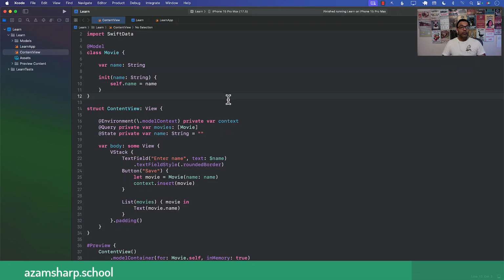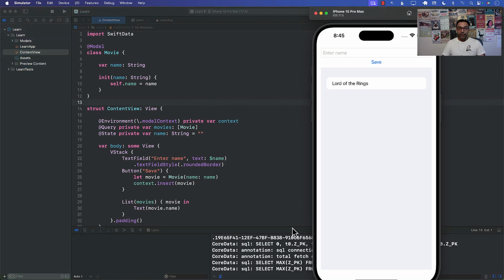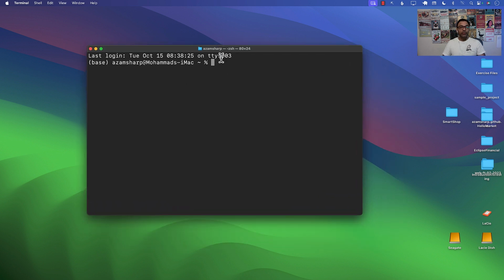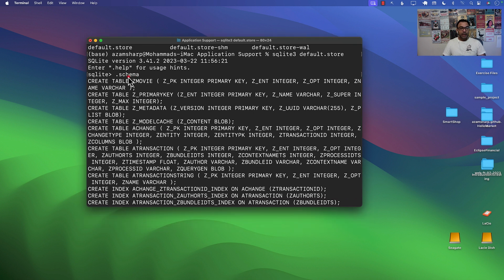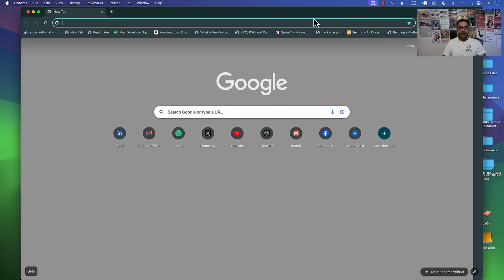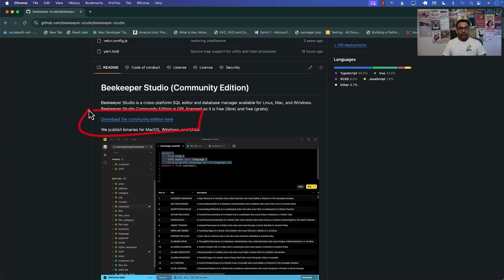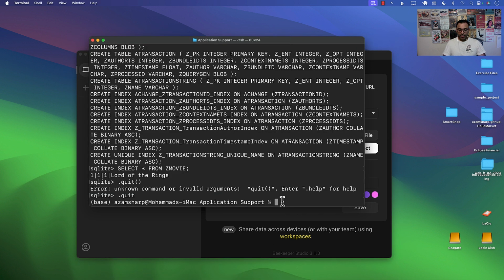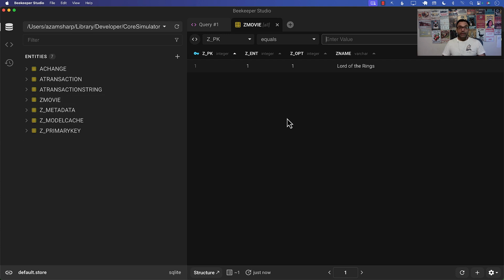Visualizing SwiftData/Core Data Records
In this video, Mohammad Azam provides an in-depth demonstration on how to visualize a database using SwiftData or Core Data, two powerful frameworks for managing persistent data in iOS applications. By leveraging this technique, you'll learn how to easily create a graphical user interface (GUI) that allows you to view, edit, and manage your data efficiently.

Whether you're working on a small project or a large-scale app, this method simplifies database interaction, offering a user-friendly way to manipulate data without writing complex queries. Additionally, this video covers best practices for integrating data visualization within your SwiftUI or UIKit projects, making it an essential resource for iOS developers looking to streamline their workflow and improve their data management capabilities.